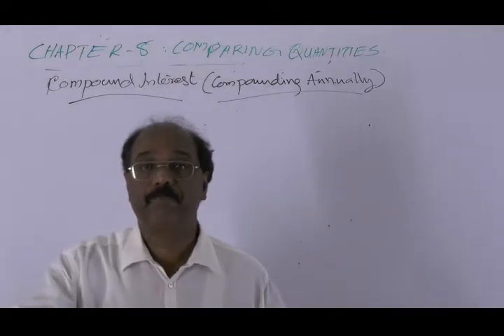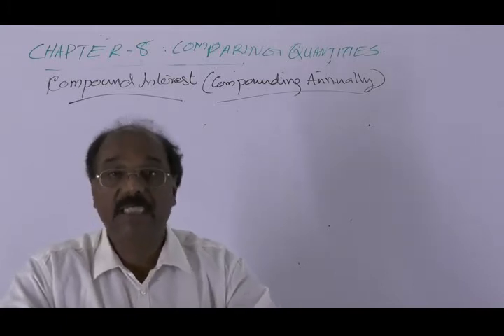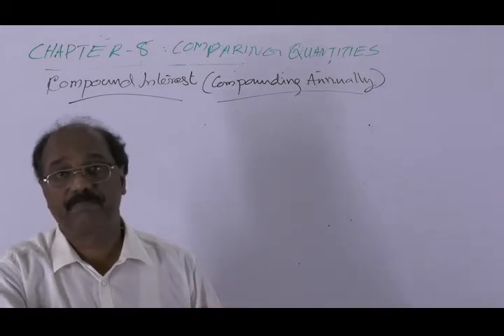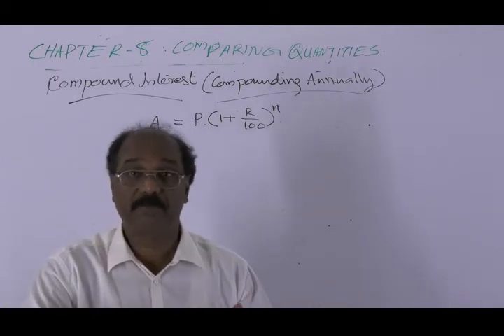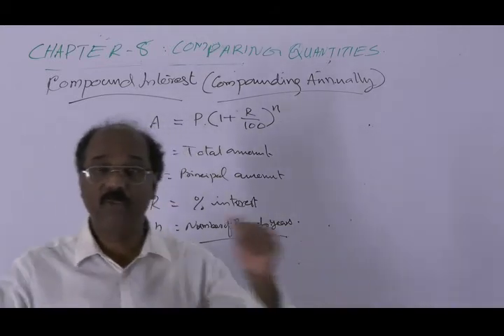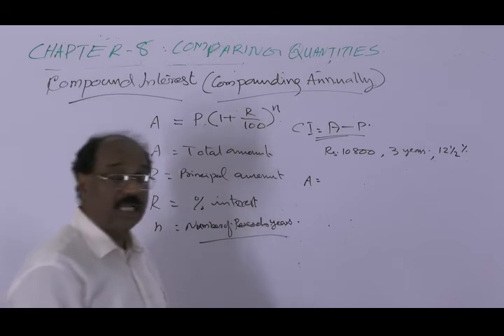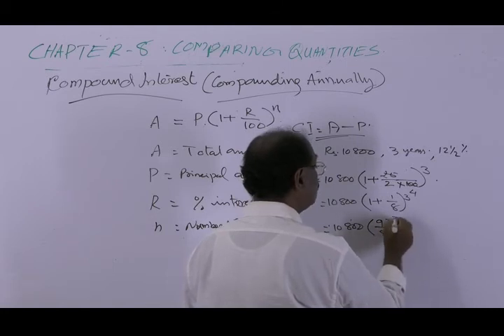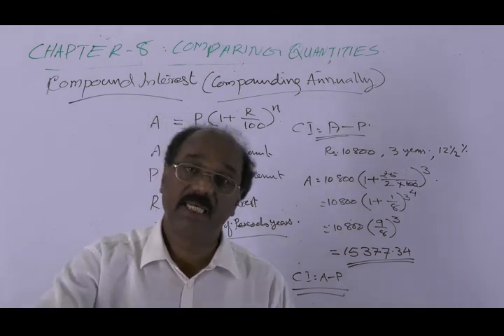CBSE Class8 Comparing Quantities -Compound Interest(Annually)